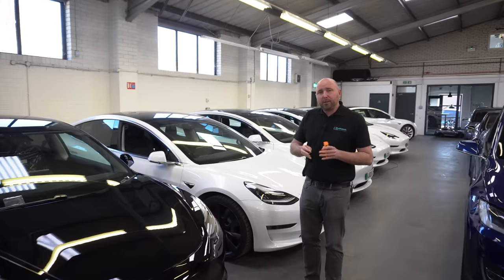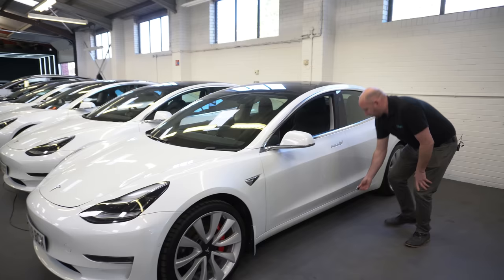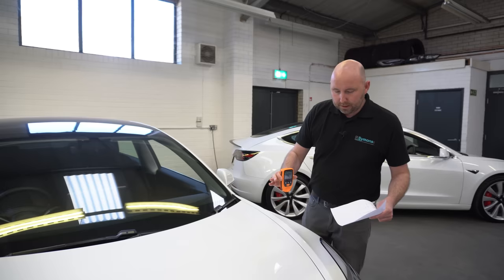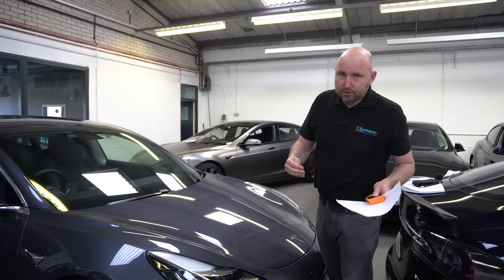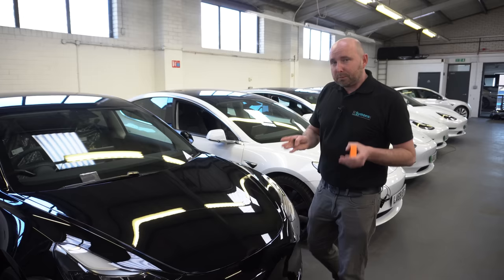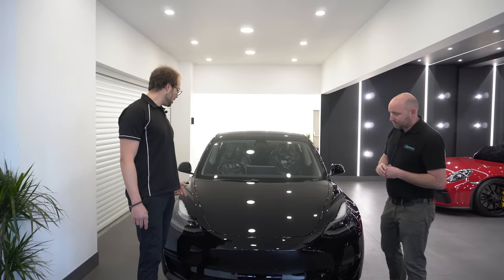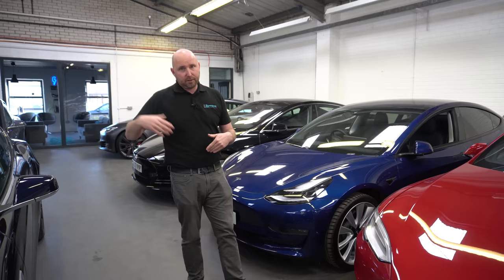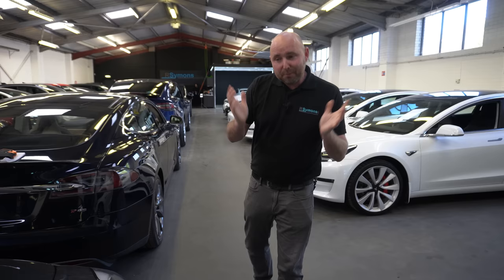Tesla Model 3 in-depth paint review. Made in China v USA built comparison.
To help answer the questions people have been asking about the paint quality of the Tesla Model 3 that are made in China, in comparison to those made in Fremont, USA, we have been testing numerous examples of Tesla Model 3 over the last few weeks.

Here are our findings so far!

If you would like to consider PPF paint protection film please do not hesitate to get in touch.